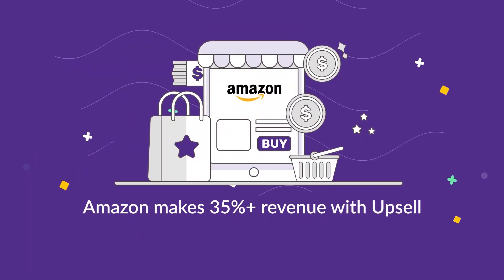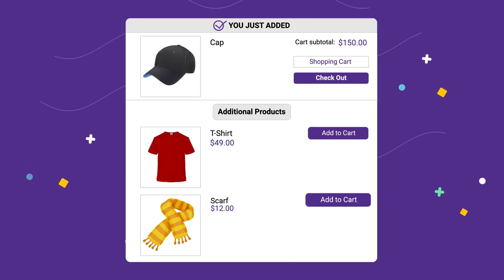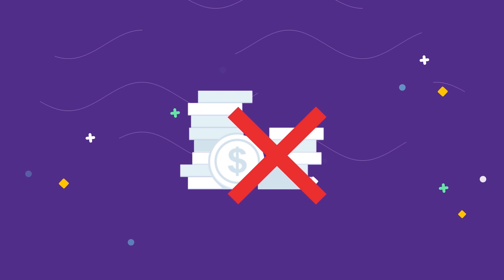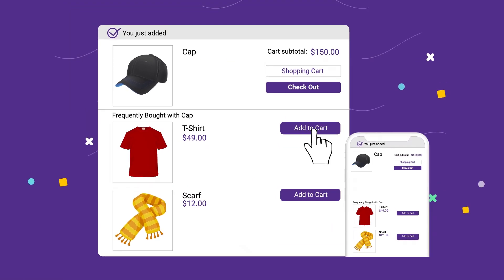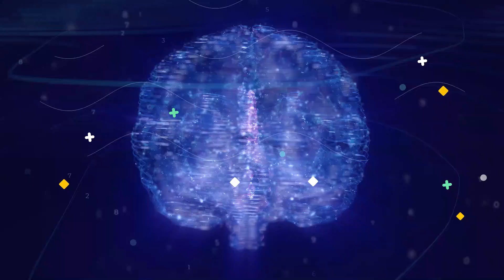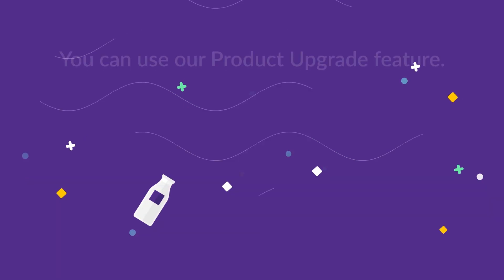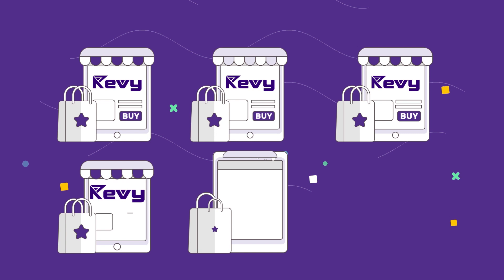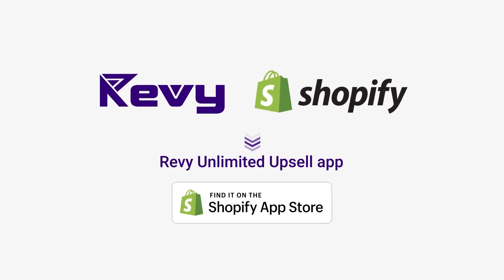The Revy UpSell App for Shopify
Unlimited Smart UpSell Offers by Revy Apps

Sell even more with the psychological power of the upsell.